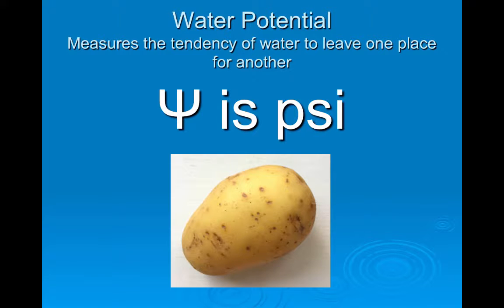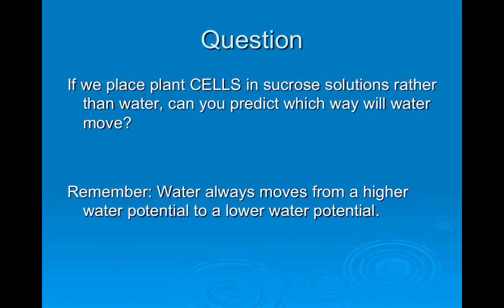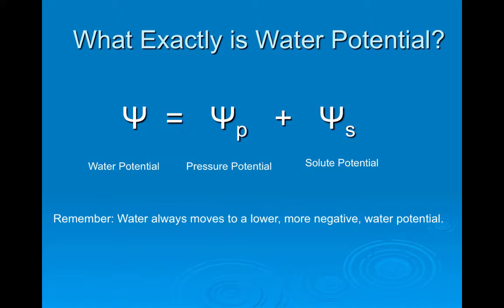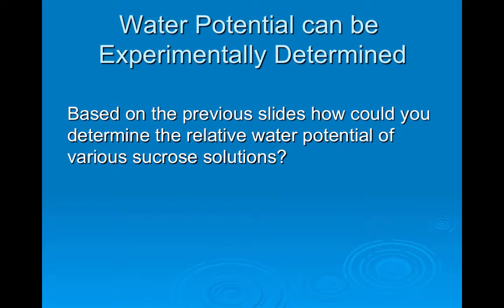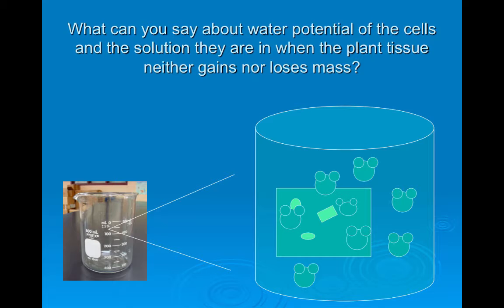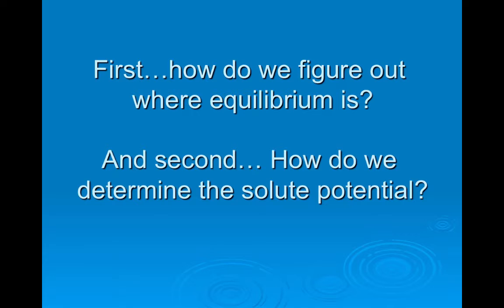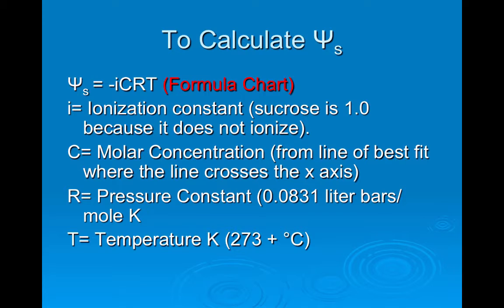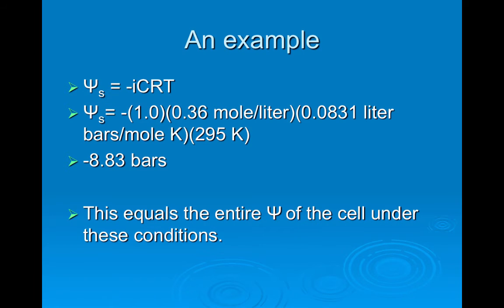Teaching Tips for AP Biology® #7 Water Potential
AP Biology, Water Potential